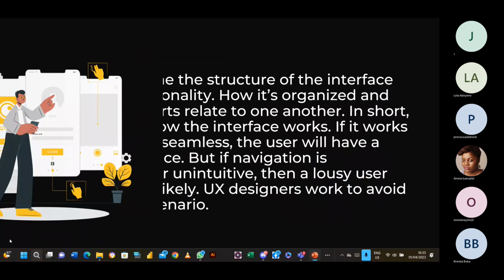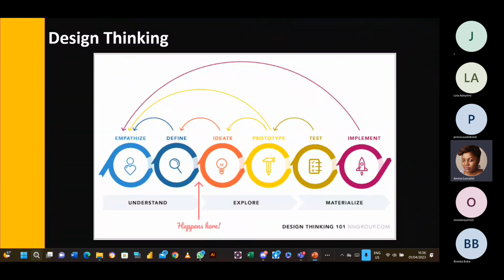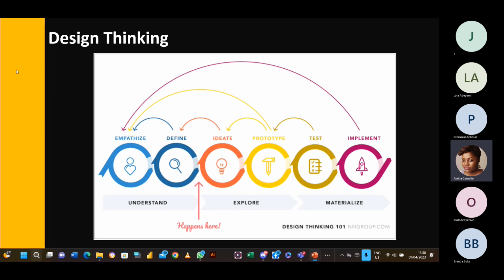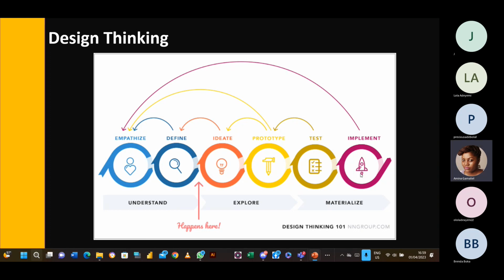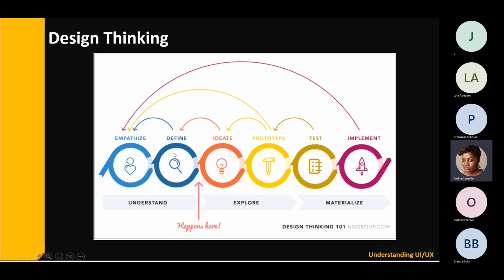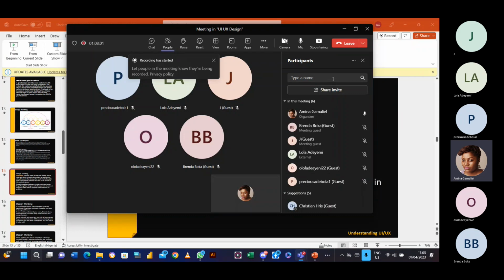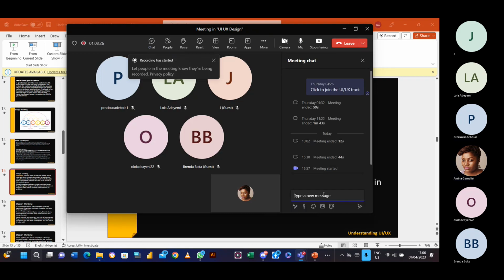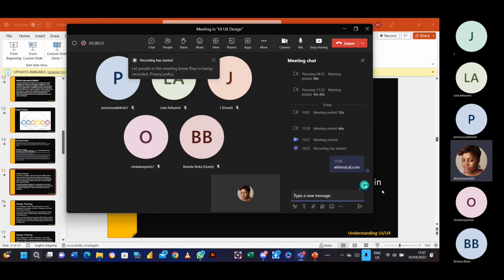UI/UX - First Class, 1st April 2023